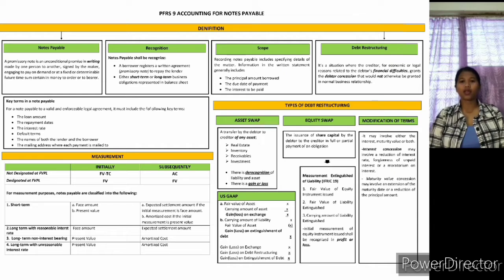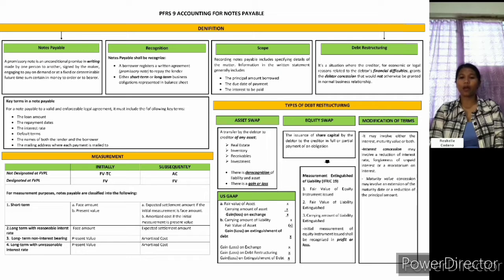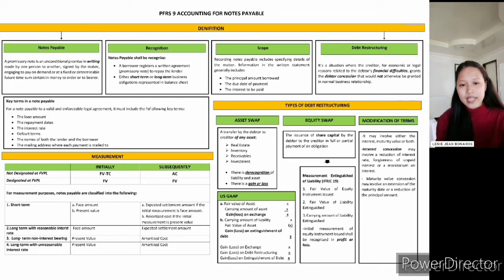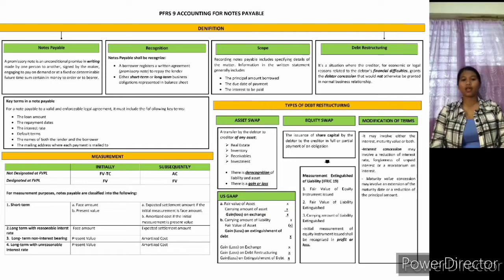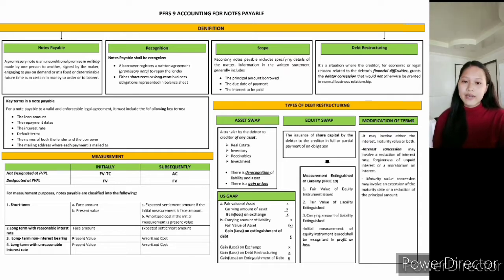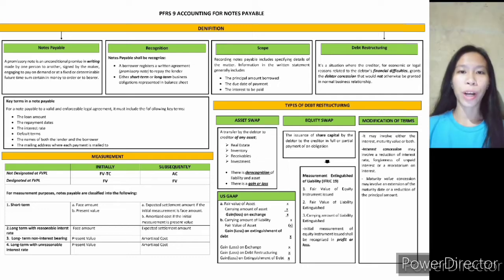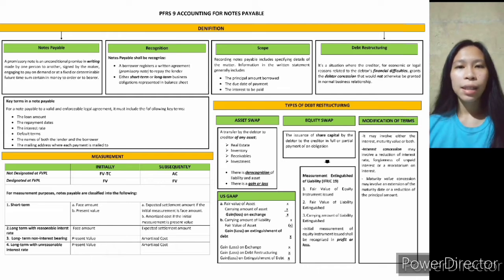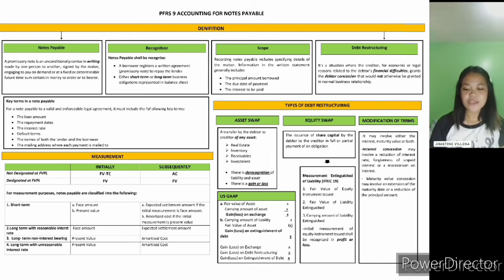MATRIX||NOTES PAYBALE||GROUP 3